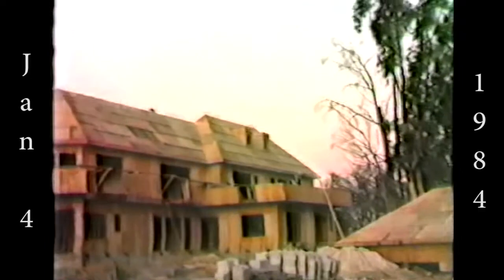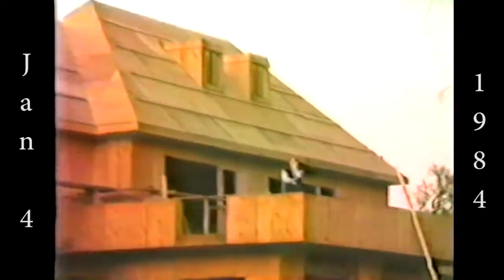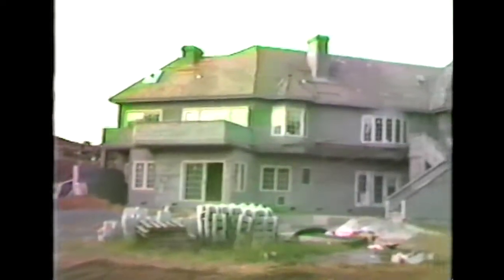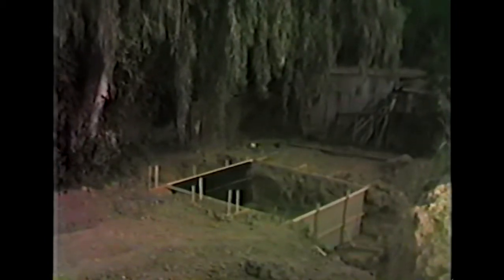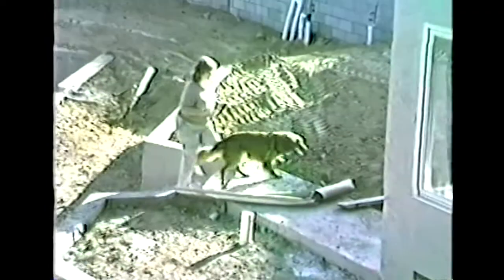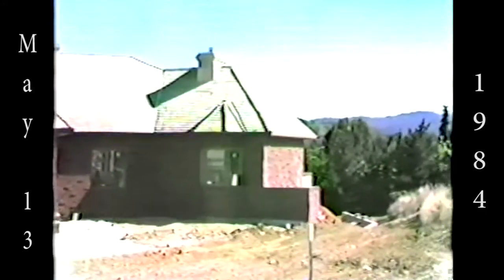House Construction Compilation Video